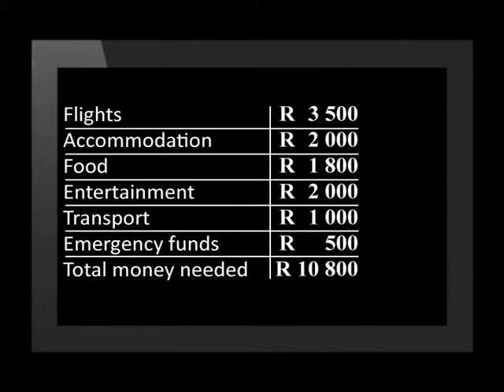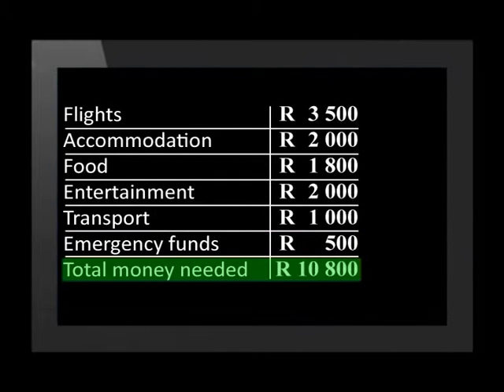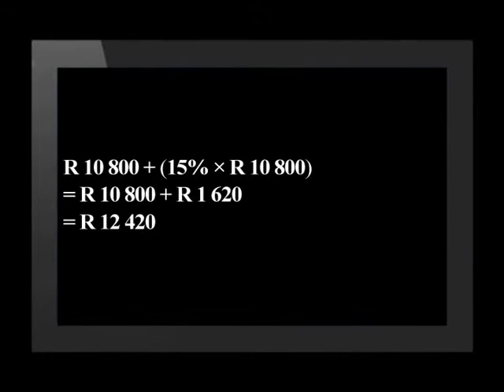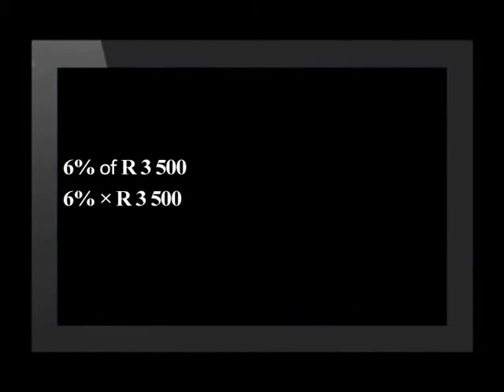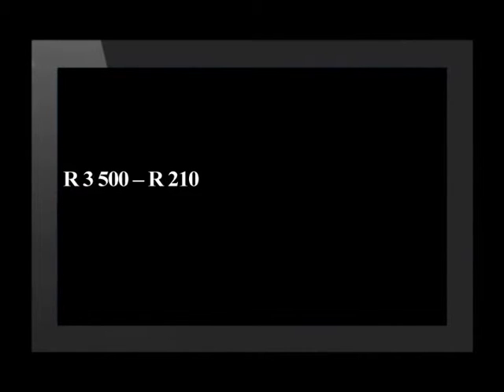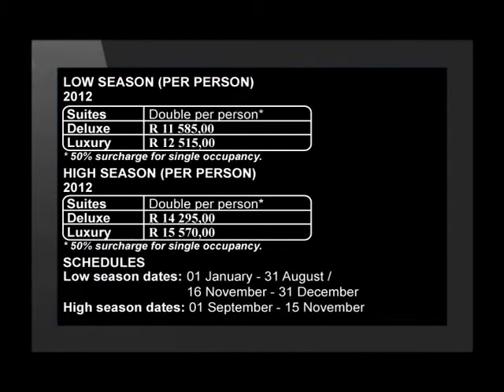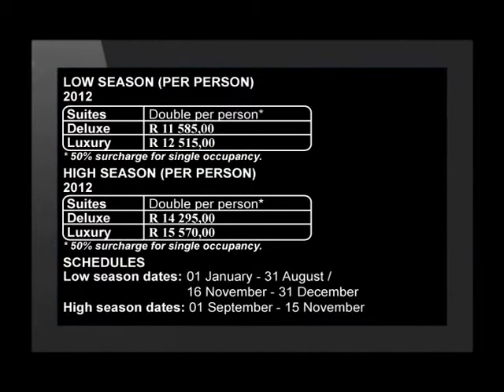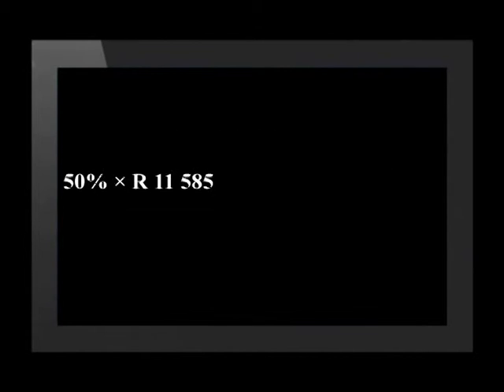Budgeting and Planning for a Holiday